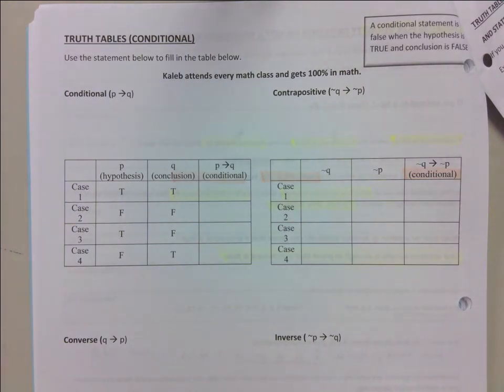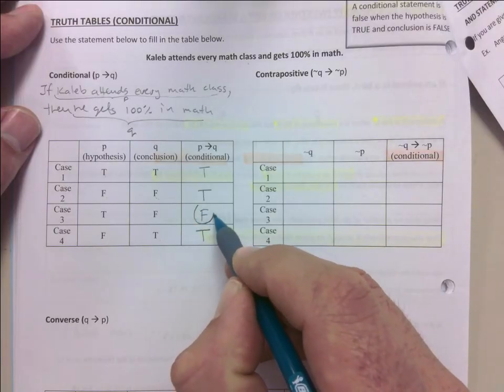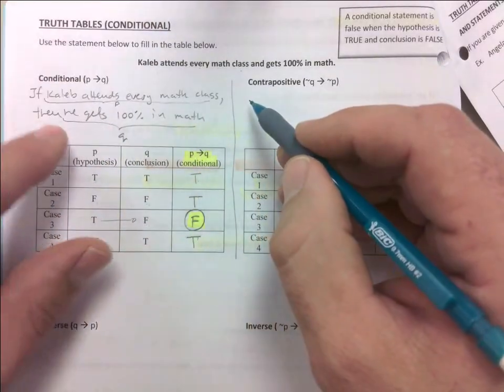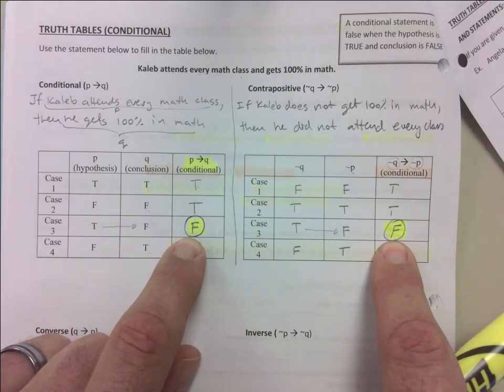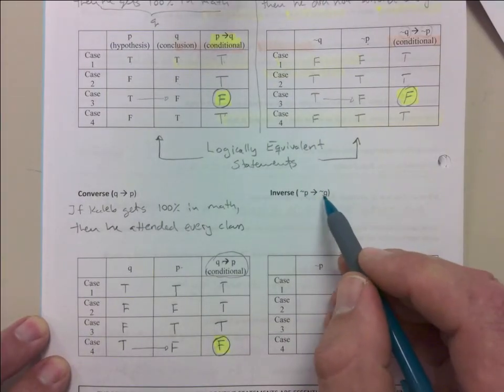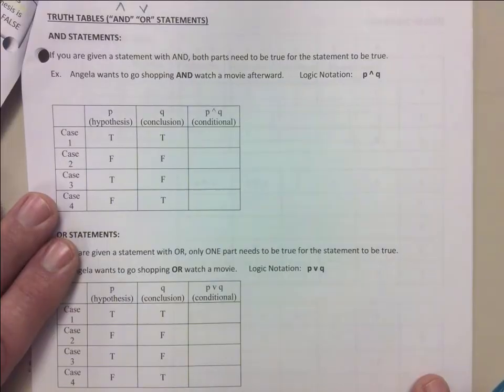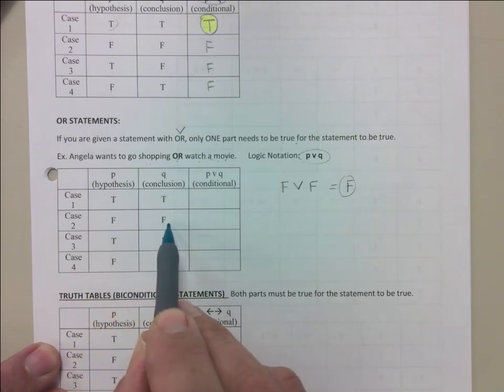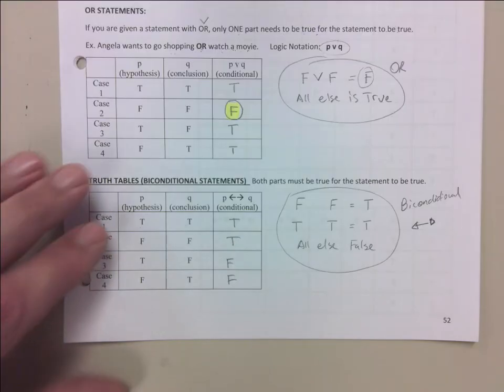CH 3 LOGIC TRUTH TABLES EXPLAINED